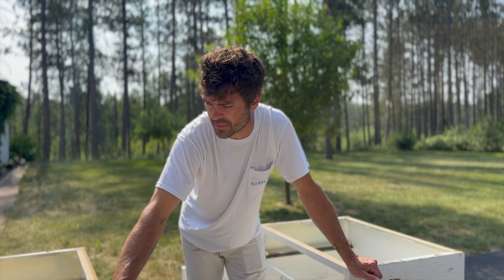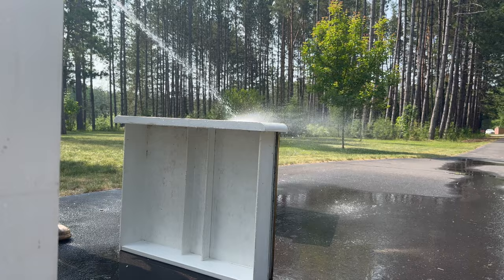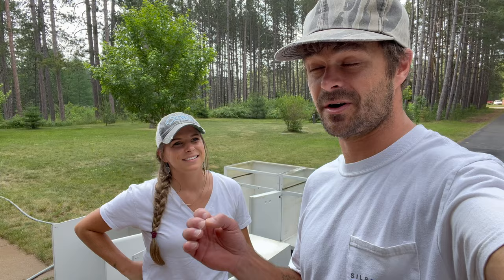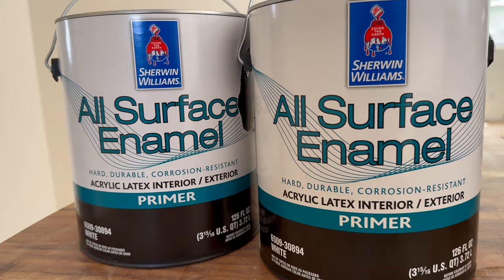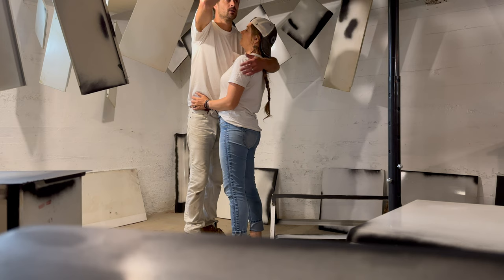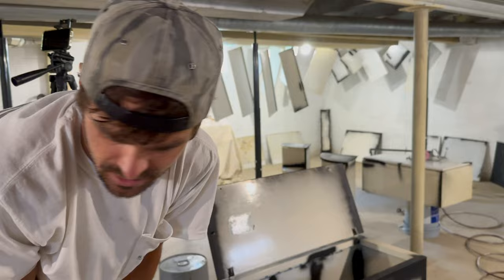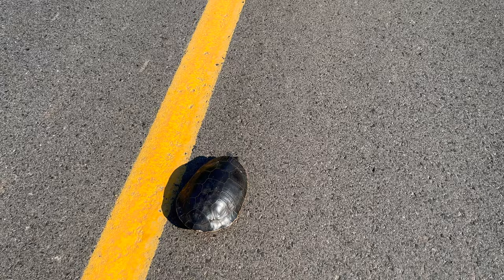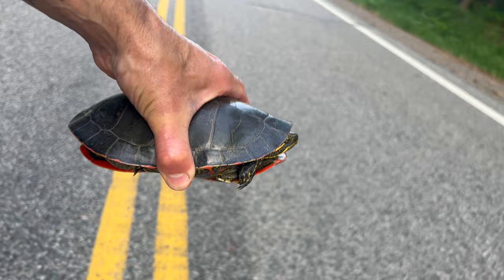DIY Metal Cabinet Restoration | Pt. 2 (And A Surprise Ending!) Ep. 49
Call us crazy, or gluttons for punishment, or insane... maybe we are all of the above. But we love this wild and crazy life and we wouldn't change it for anything.
Summer is finally here, and the longer days just means we have more time to pack our already busy life. We've learned through the years that Gods timing is rarely ever our timing. And this week, we had a couple deliveries, one unexpected and one early, which changed up the trajectory of our planned projects. But, they are the best kind of curve balls we could have asked for. We've all had our hands full this week, to say the least!
CJ has been at camp for nearly a week (with another week to go!) and we miss him like crazy! Finley has been an enormous help around the house and Ted has been working lots!
The kitchen cabinets are coming along and they are turning out better than we expected! It's been overwhelming and a lot of work, but they are going to be worth it!
The projects keep piling up as fast as we can finish them, but we are incredibly blessed to love what we're doing, and have the ability to do it! We hope you enjoy this weeks episode and as always thanks so much for coming along with us and supporting our channel!

TITAN AIRLESS PAINT SPRAYER

Follow along with real time updates and day to day life on

Amazon Wish List: